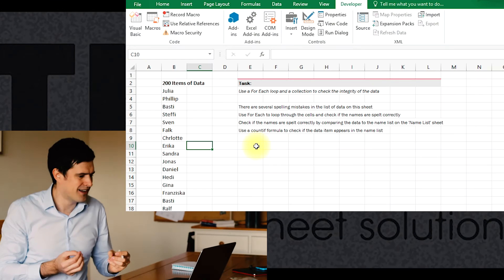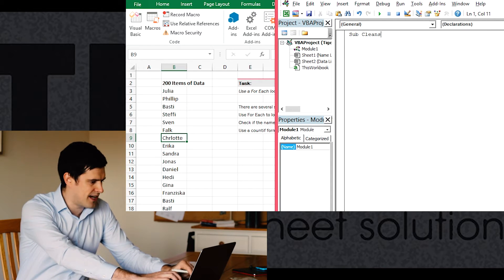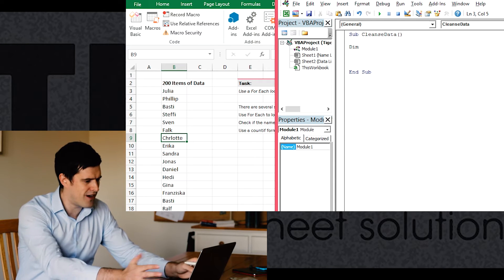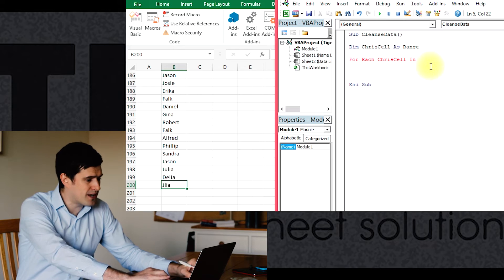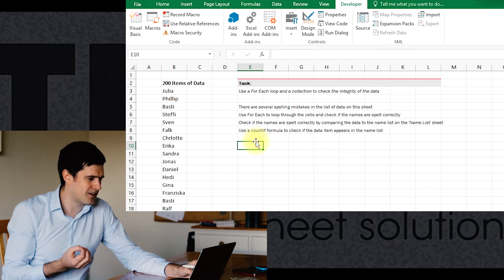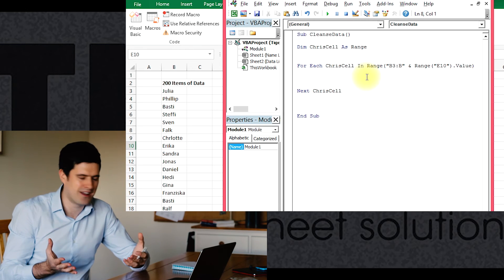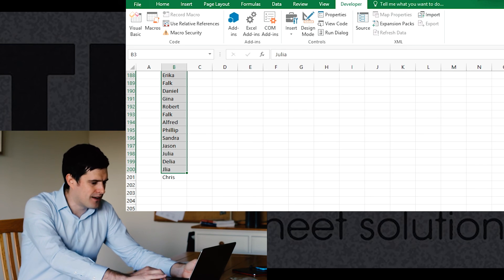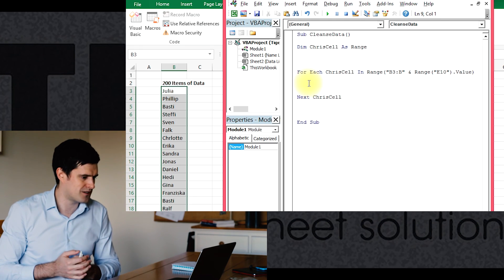Excel VBA to Cleanse Data 2/5 - Excel Visual Basic (VBA) for Beginners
This Excel VBA for Beginners series is aimed at Excel users just starting out with code, or those who have never coded, and who are curious about it.  Too often, Excel users find themselves engaged in tricky manual tasks that take up time and create stress.  Data cleansing is one such task.  If you have ever gone through a list of data and looked for mistakes (in the spelling of people's names, for example) then you have done a data cleansing task.  It probably was not much fun!  With a little coding knowledge, it is possible to dramatically speed up this kind of task, reduce the stress, and kick start your coding journey.  Welcome to Excel VBA for Beginners!

If you develop confidence in these areas, it won’t just save you time, it will transform the way you work with Excel spreadsheets.

I would love to hear from you – did the series help, and what are you trying to get done using Excel VBA?

For regular spreadsheet hints and tips and more on the ExcelRevolution